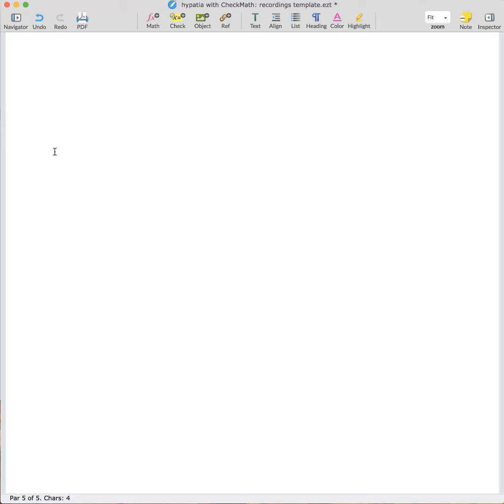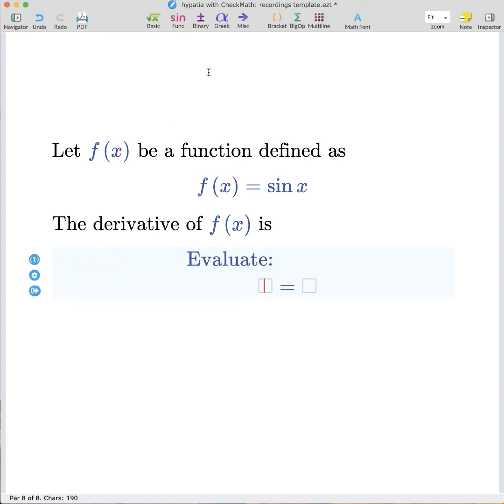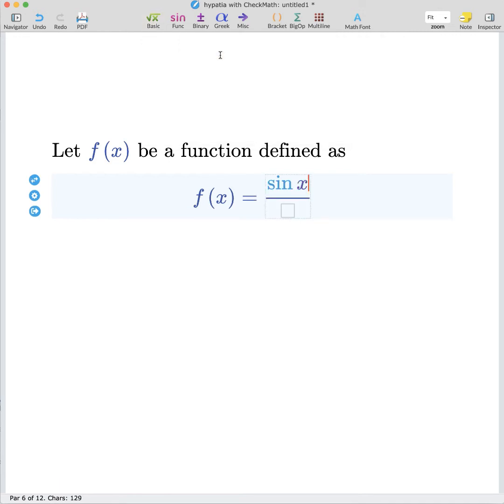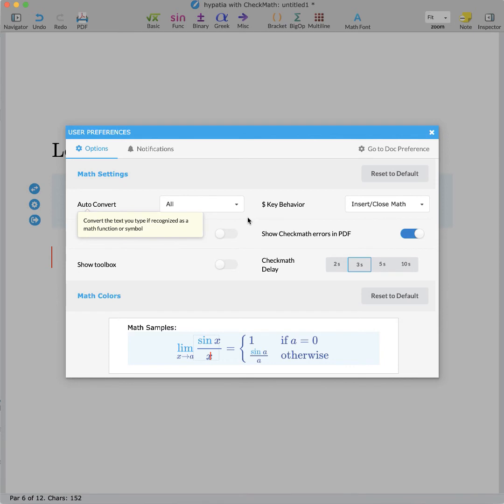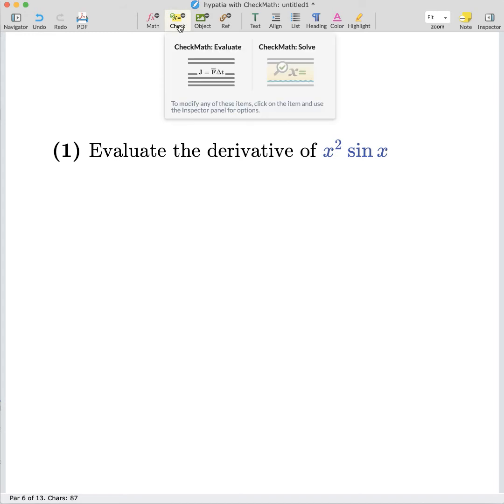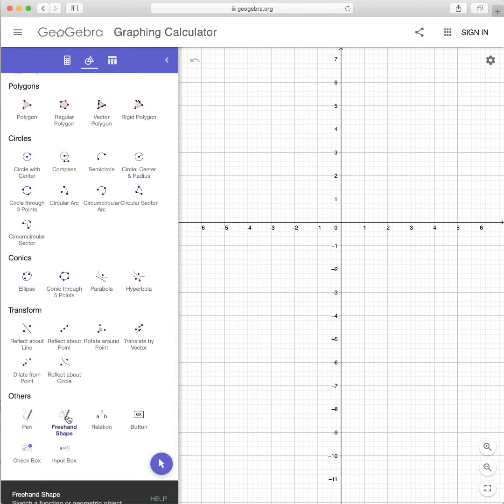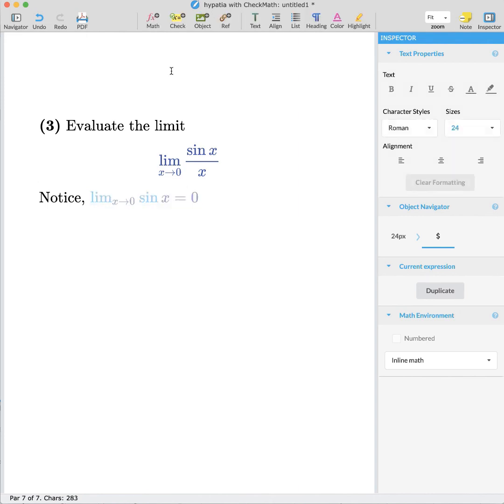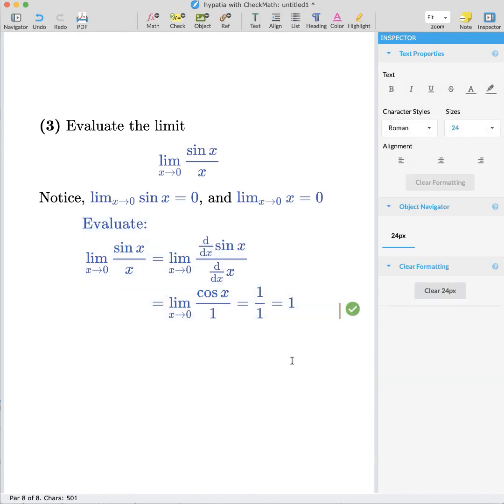Tutorial CheckMath basics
In this video, we explain how to insert a checkable math in a hypatia document.